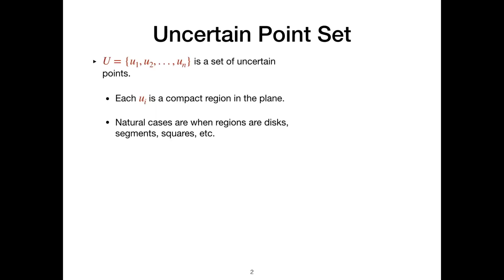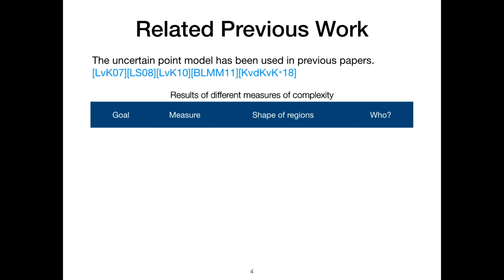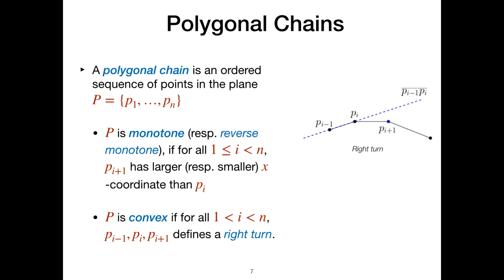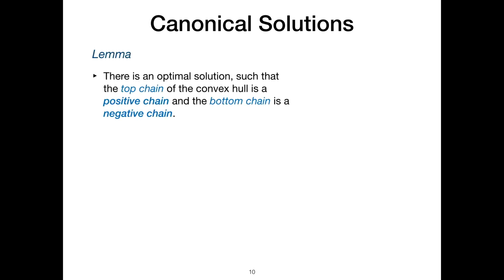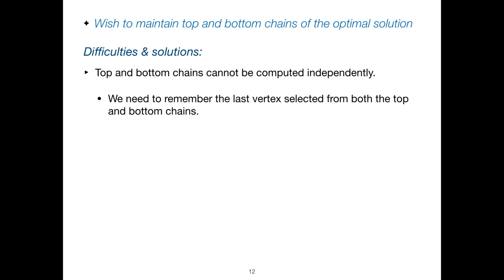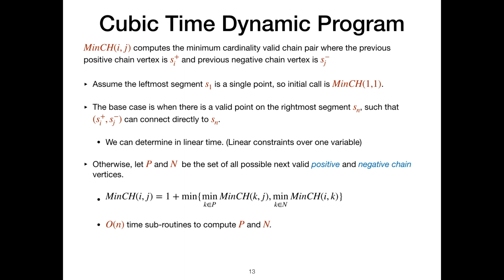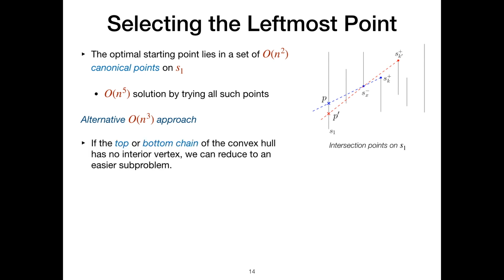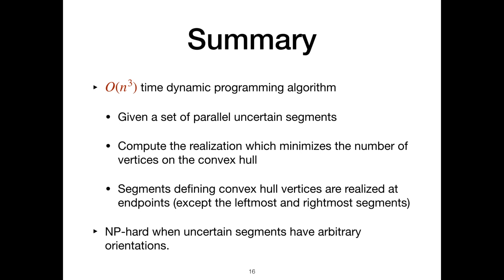CCCG 2020: Convex Hull Complexity of Uncertain Points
Hongyao Huang and Benjamin Raichel